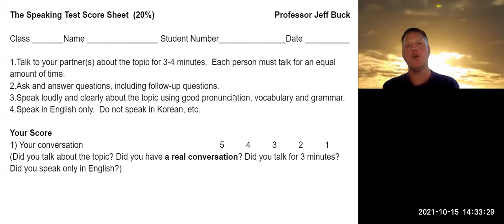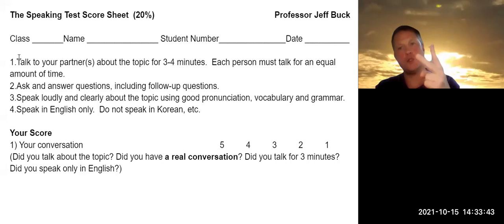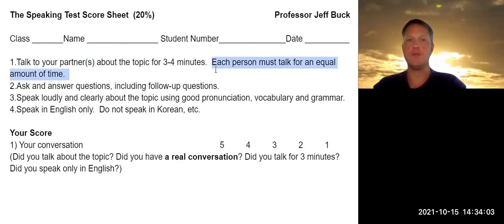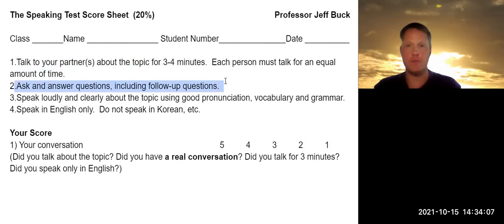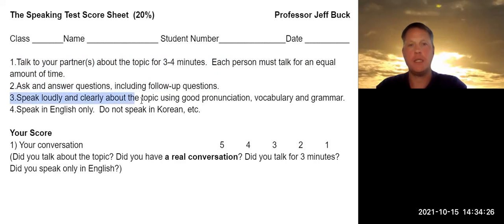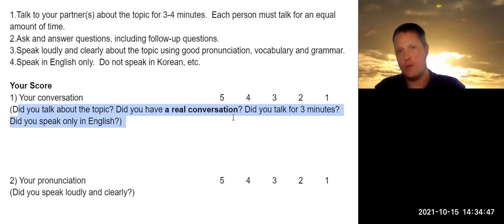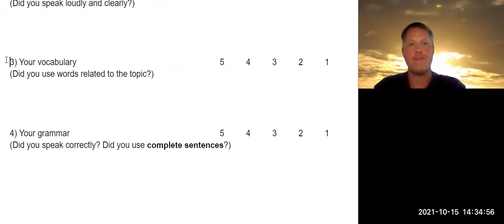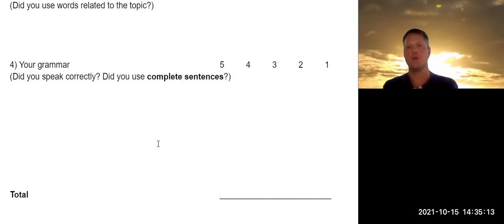The Speaking Test Score Sheet